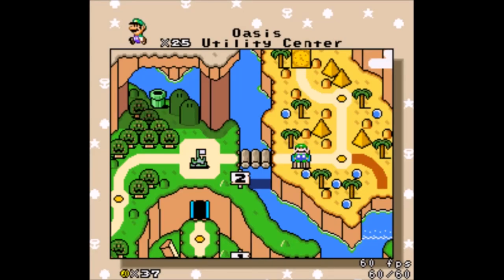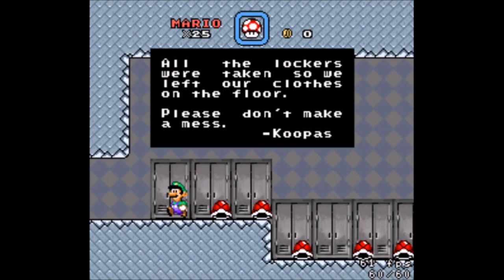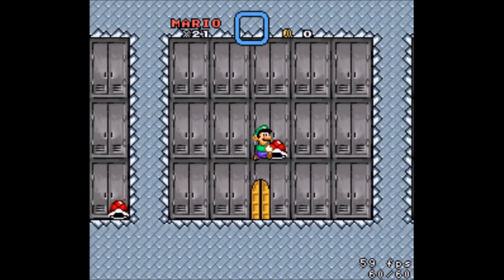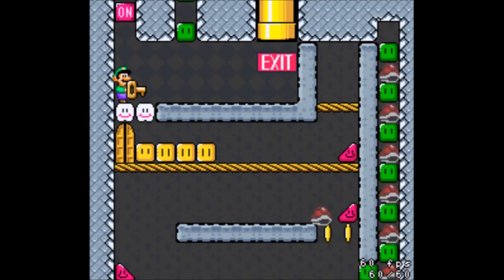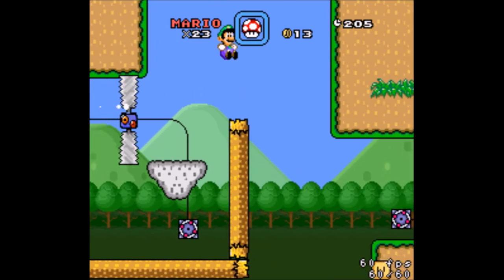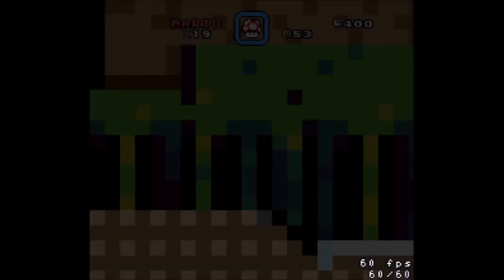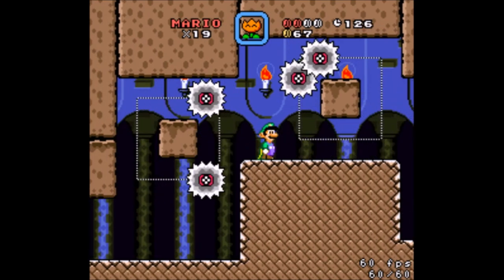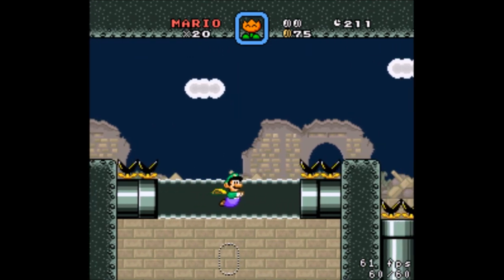Let's Play JUMP 1/2 - 11 - Kill em with Fire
I get a nifty new fire Mario upgrade and end up in a level that puts bouncy castles to shame.